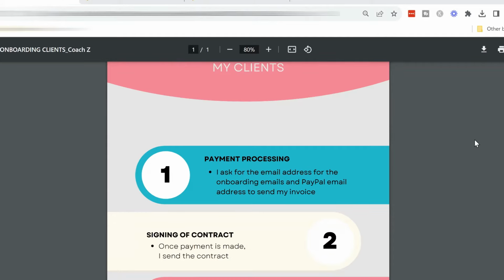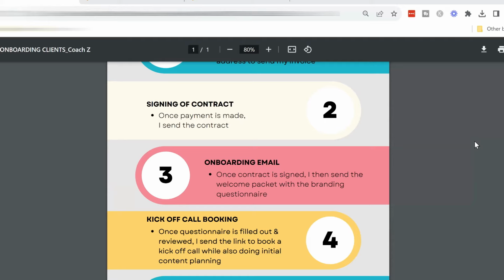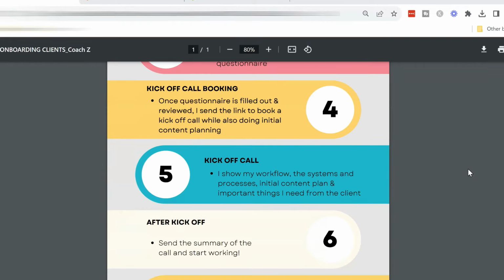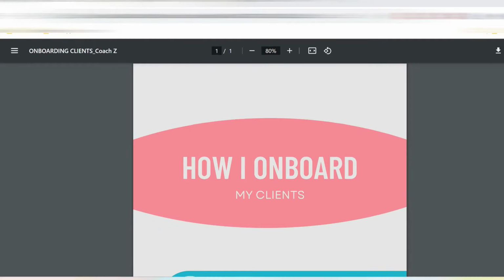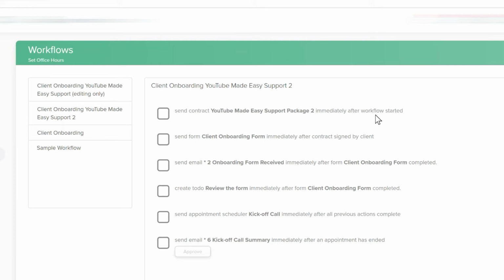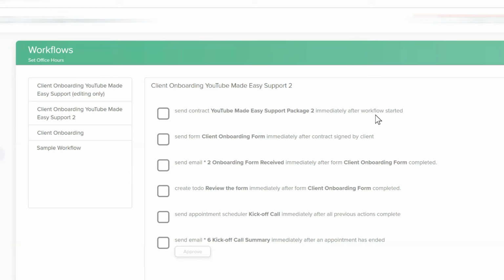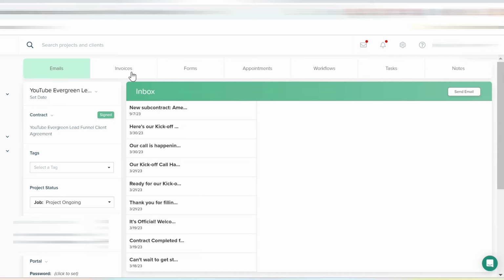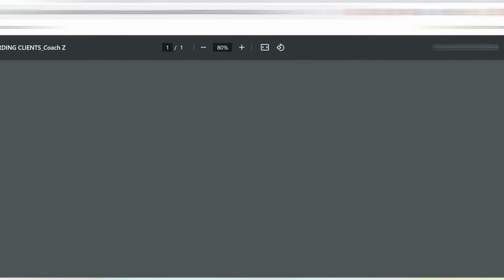Onboarding New Clients: My Client Onboarding Process as a Freelancer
Onboarding new clients is always exciting but it could be a nightmare if you don't have a system in place.

In this video, I'll share my exact steps in onboarding my clients that make them enjoy a premium experience plus a sneak peek of my client onboarding dashboard using Dubsado.

Cheering you on,
Coach Z